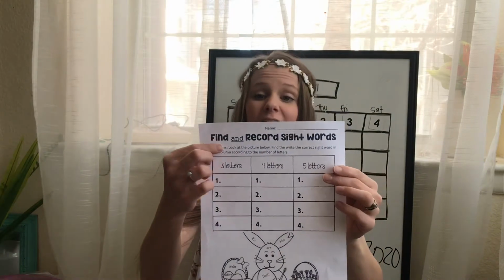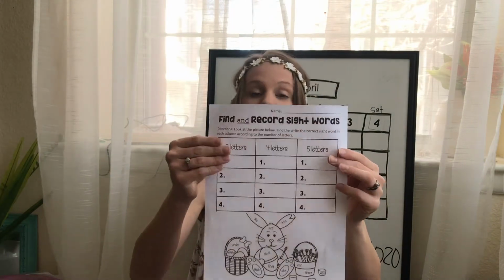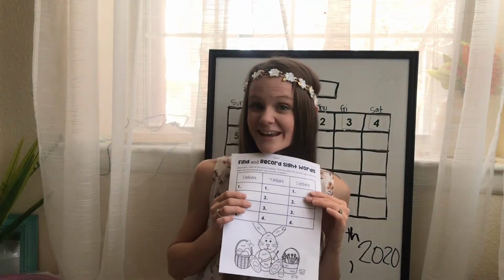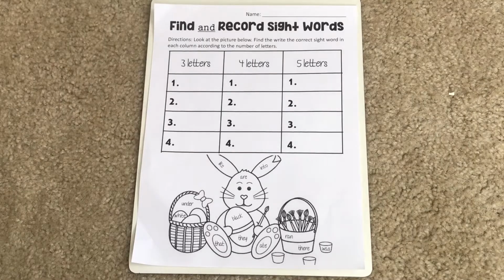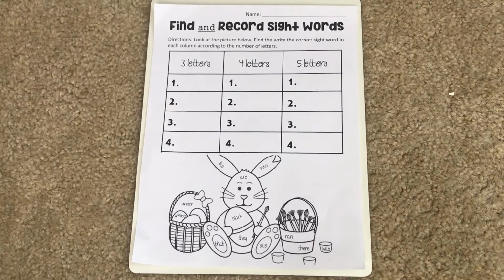Sight Word Search!!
For today's literacy lesson we are going on a hunt for sight words! Join me as we search for sight words and sort them into categories based on the number of letters they have.